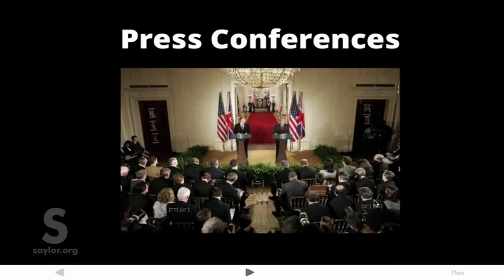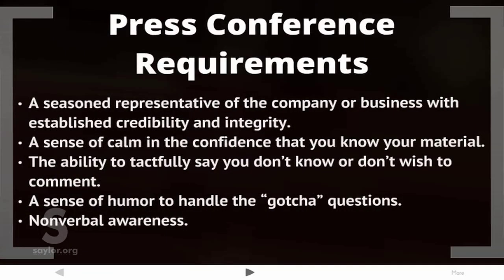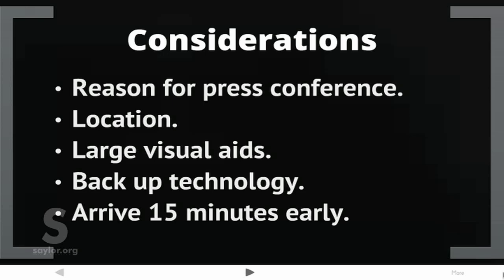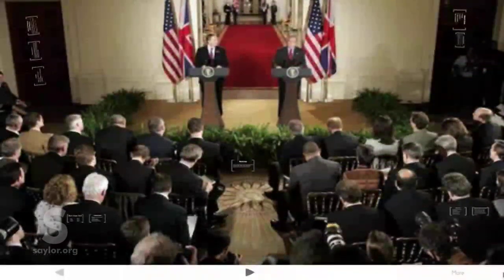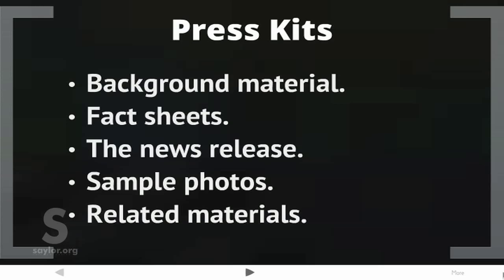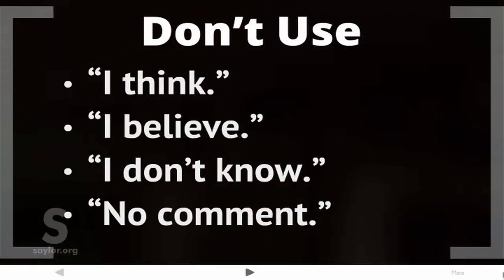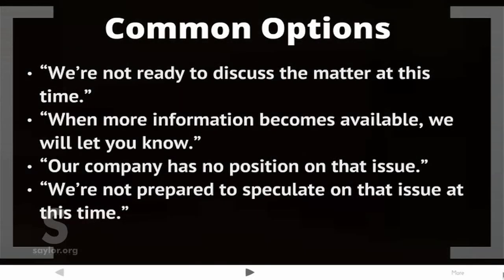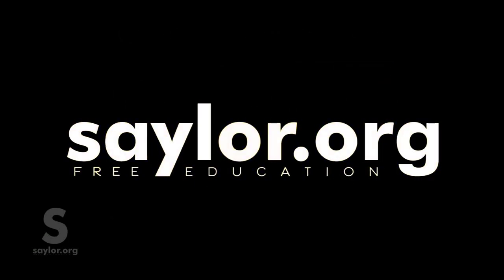Saylor.org BUS210: "Press Conferences"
This video is a lecture used in BUS210 as part of our Business Administration area of study

List of Openly Licensed / Public Domain Assets Used:
- The image "Bush-Blair Press Conference" is in the public domain.